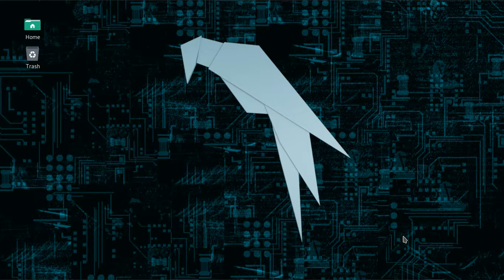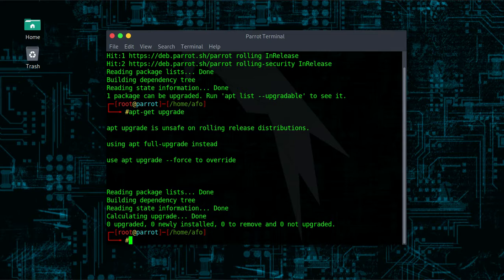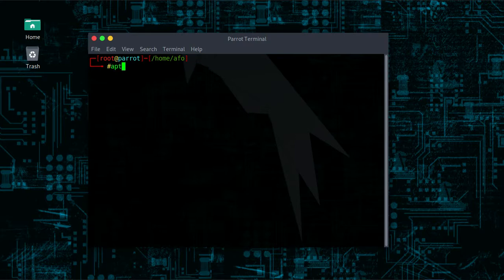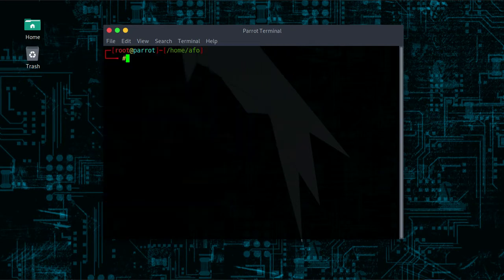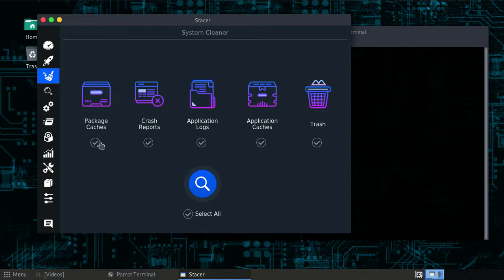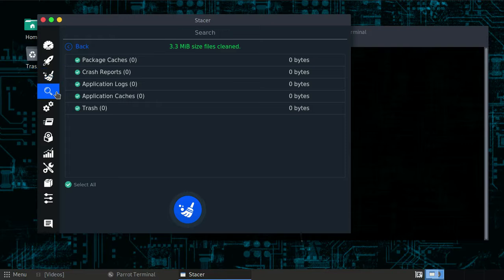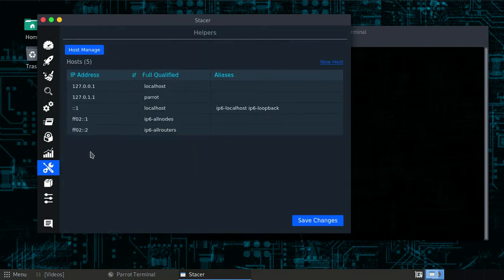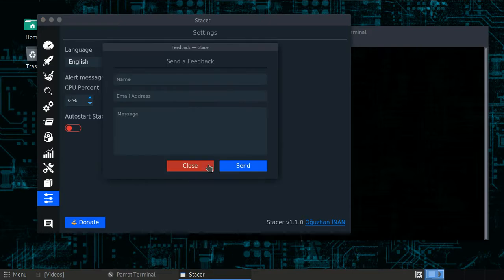OPTIMIZED ParrotOS or Kali Linux-Verry Simple 100% work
just type on your terminal as superuser
apt-get install stacer

or

sudo apt-get install stacer